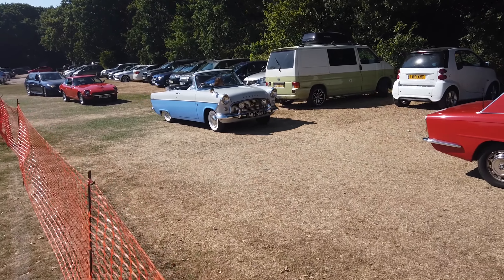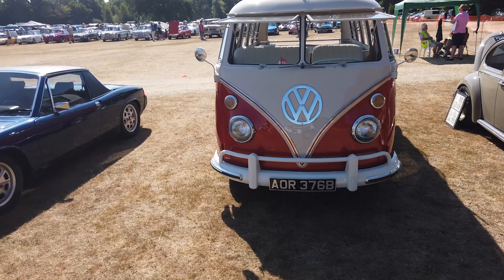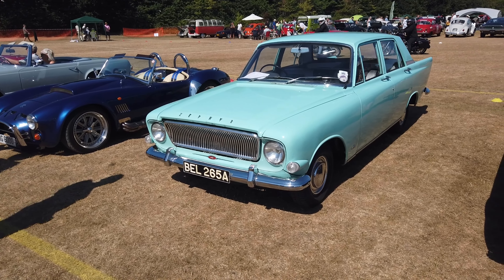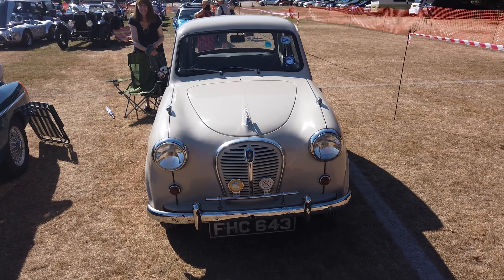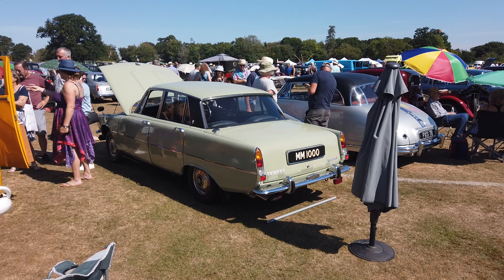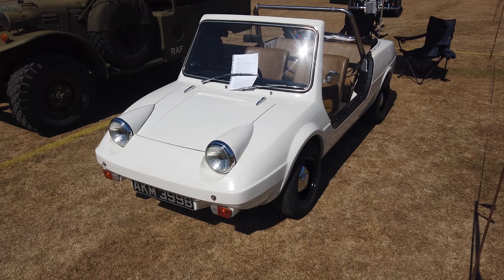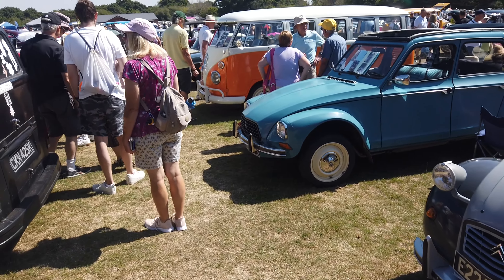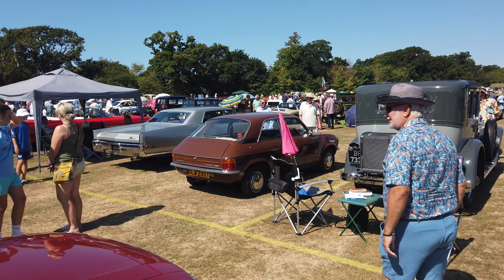CLASSIC CAR SHOW AND SUMMER SPECTACULAR - ROTARY CLUB OF LYMINGTON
This week I attend a classiccar gathering hosted by the Rotarycluboflymington - a charitable organisation. What a fantastic turn out, and we had a great day for it. Such a wide selection of vehicles, ranging from prewar to modern!
For more about the Rotary club, please check out the following links, and my thanks for a great event!